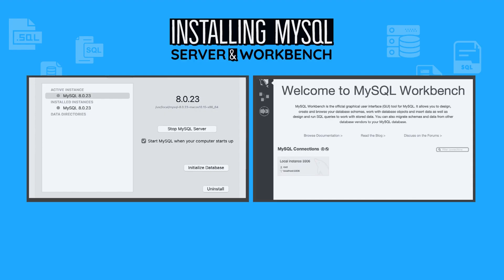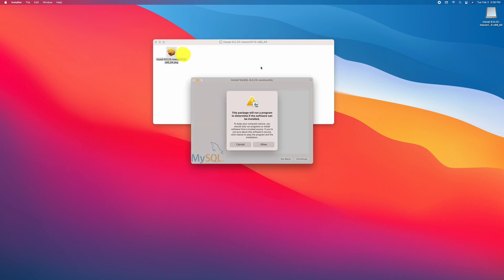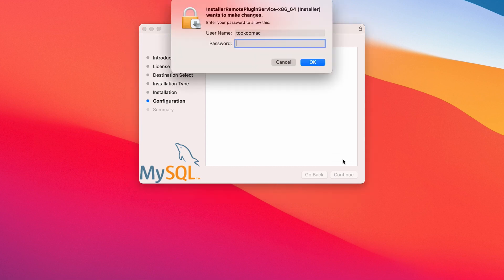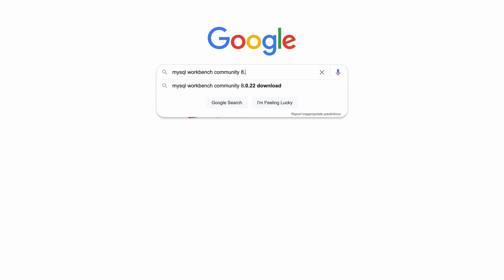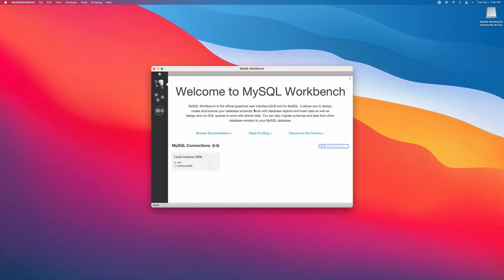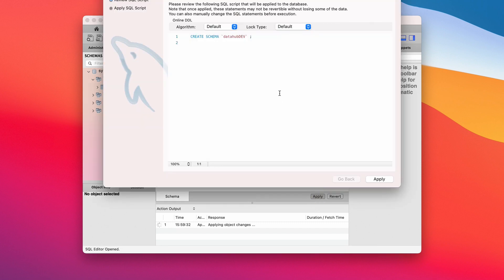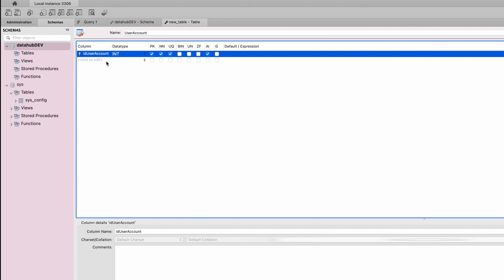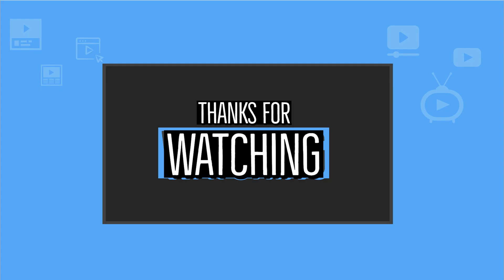How to Install MySQL Server & Workbench (2021) | Demo How To Create Database & Table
This video show how to Install MySQL on MacOS. It will guide you step-by-step on how to configure MySQL Server and MySQL Workbench. You will learn how to download the correct installer package to complete MySQL Installation on MacOS.

Community Versions:
MySQL Community Server 8.0.23
MySQL Workbench 8.0.22

You will also learn how to create MySQL database schema and table as well as quick demo of SQL Select and Insert Statement after MySQL Install steps.

This video is in part a walkthrough and step by step guide process that are composed of 3 parts:

1. Downloading and Installing MySQL Community Server 8.0.23 for MacOS
2. Downloading and Installing MySQL Workbench 8.0.22 for MacOS
3. Connecting MySQL Server and MySQL Workbench. Also you will have a quick demo on How to Create Database Schema then Create Table plus quick demo of performing SELECT and INSERT. All right after Install MySQL completion.

About the Content:
"How to Install MySQL on MacOS (2021) | Demo How To Create Database & Table"

The Installation procedure and connecting to MySQL server on MacOS is applicable for both Microsoft Windows and Apple Mac (MacOS) Operating Systems with just OS related differences in installation path and packages to download. It can be easily followed by any total beginner or intermediate or advance user.

This video tutorial includes procedures and a demonstration with explanations about the choices selected along the process.

Softwares Requirement:

1. Operating System  MacOS - Win10 or any current MS Windows versions
2. Installer or package - MySQL Community Server 8.0 version 8.0.23 and MySQL Workbench 8.0 version 8.0.22

Chapters:
00:00 Introduction
00:20 MySQL Community Server Download Installation
03:29 MySQL Workbench Download Installation
05:02 Connecting to MySQL Server using MySQL Workbench
05:49 Creating Database Schema in MySQL Workbench
06:31 Creating Table in MySQL Workbench
07:51 Running Select Statement in MySQL Workbench
08:00 Inserting a Data in MySQL Workbench
08:24 Querying Data in MySQL Workbench
08:36 Outro